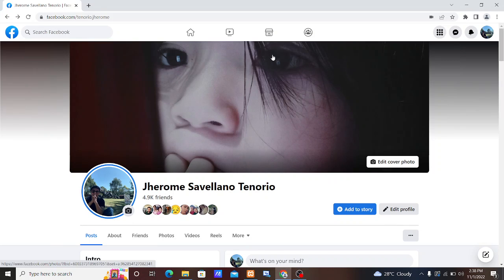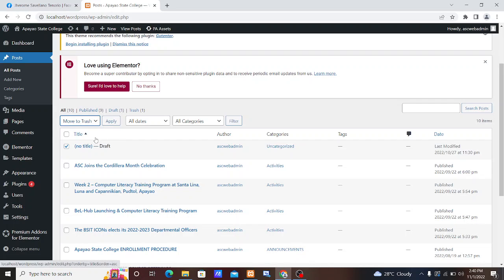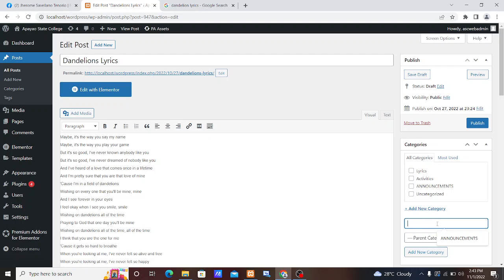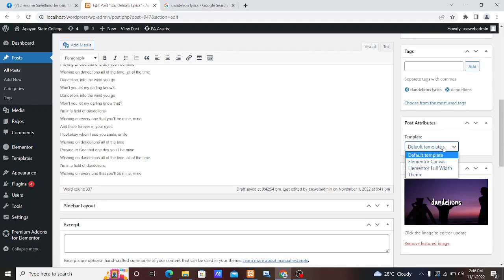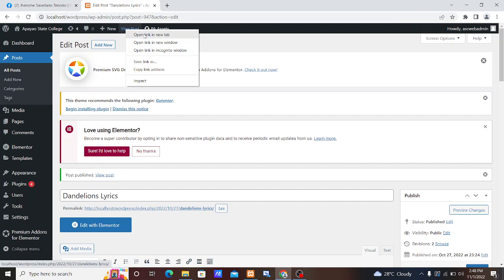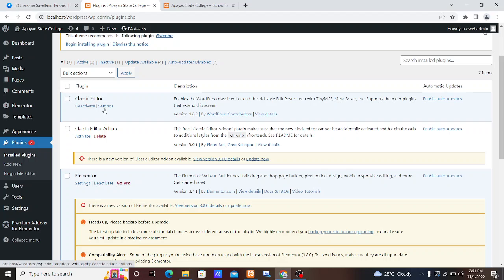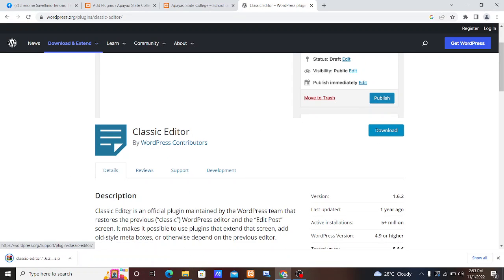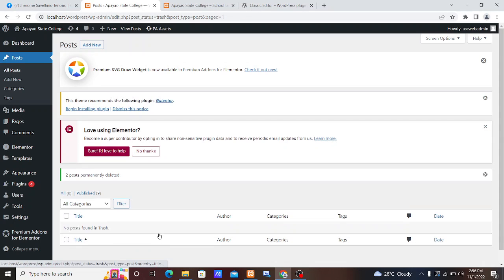Wordpress Posts - Tagalog/English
This serves as an online lecture to my students only.
But if you understand Filipino..
Go on you can still watch